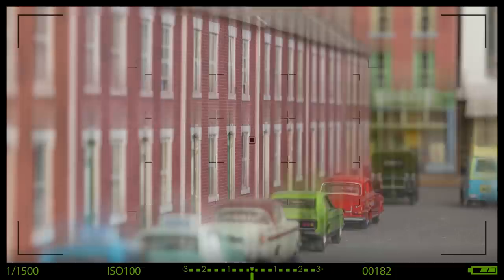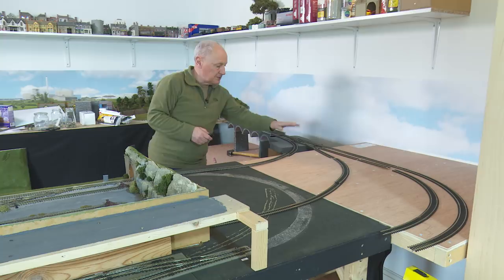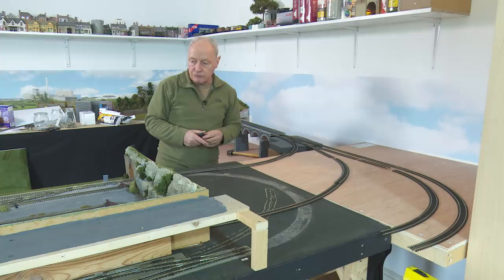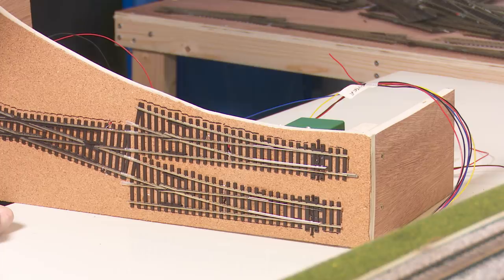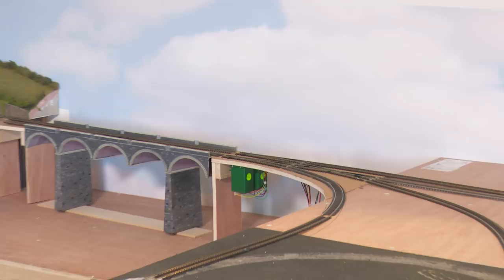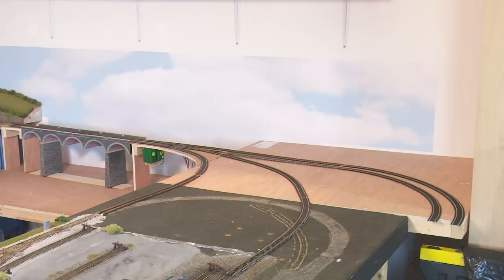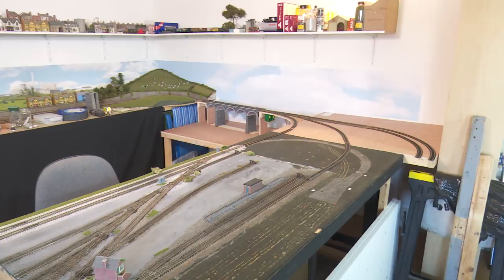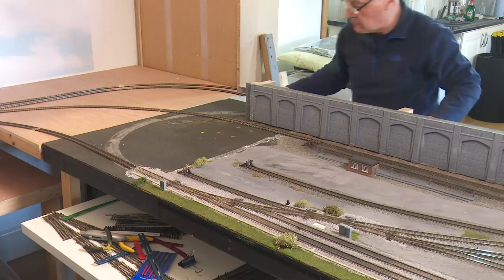Track Plan Sorted at Chadwick Model Railway | 59.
More Track Planning at Chadwick Model railway.

Amazon Links.